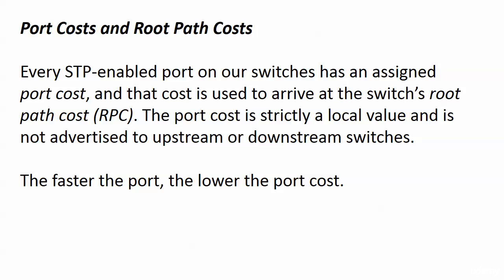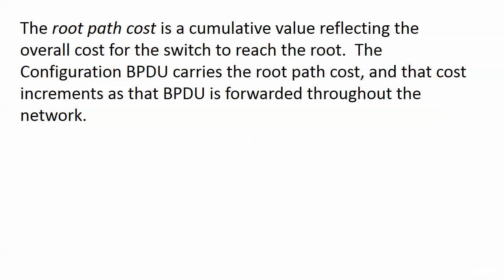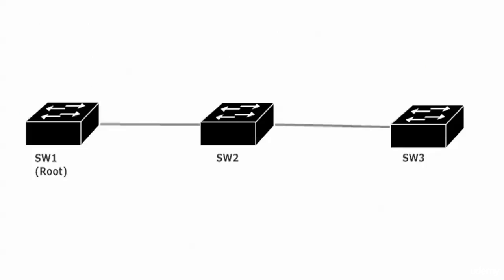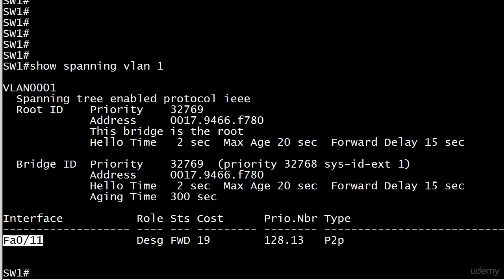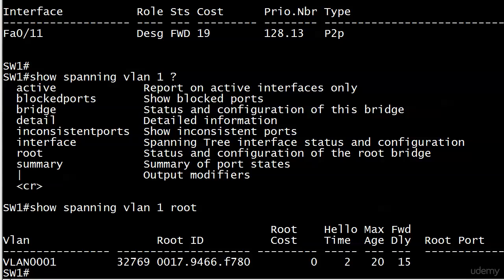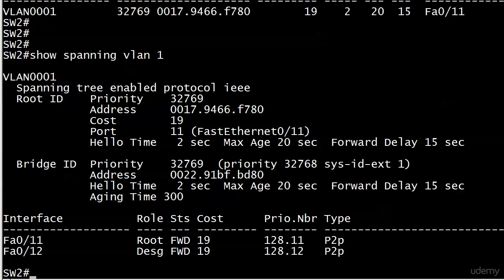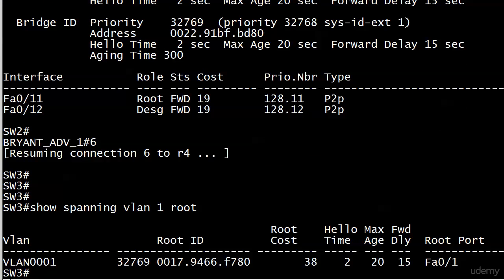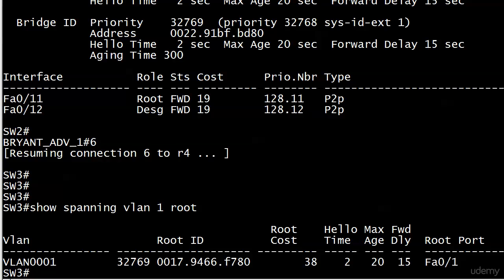145 STP 7 Root Path Cost vs Port Cost